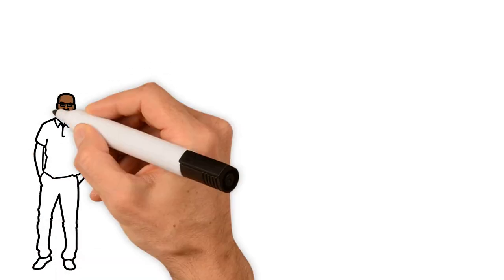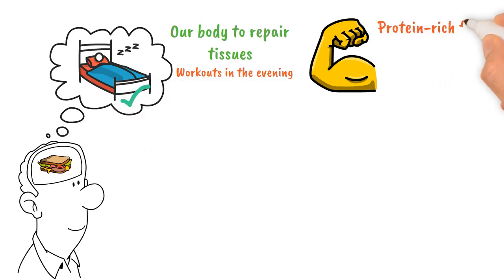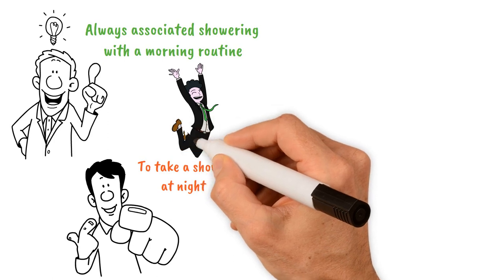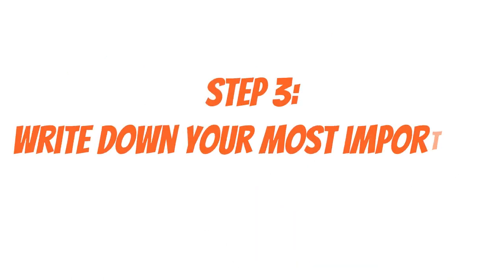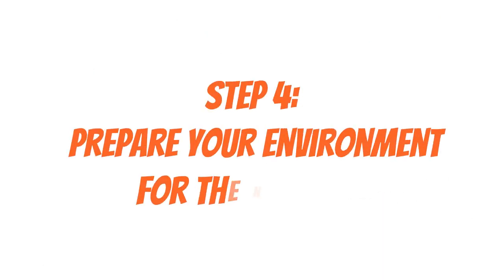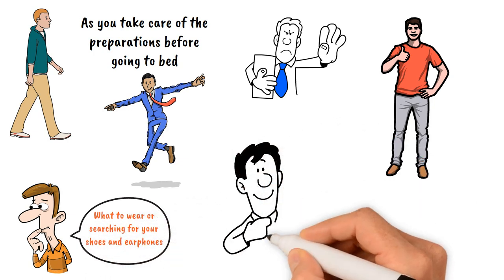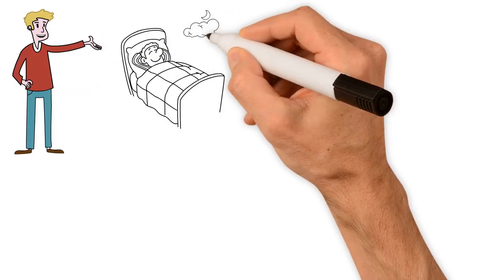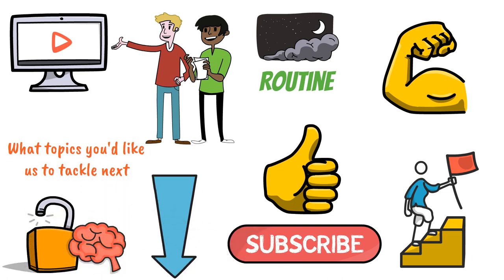The Ultimate NIGHT ROUTINE For A Productive Day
Hey there! 🌙 Want to know how to have the most awesome late night routine? Well, we've got you covered! In this video, we're going to show you some super cool stuff you can do before bed to feel totally relaxed and ready for the next day.

Timestamps:
0:00 - Introduction
0:58 - Step 1: Eat Your Proteins
2:18 - Step 2: Take A Shower And Brush Your Teeth
3:50-  Step 3: Write Down Your Most Important Task For The Next Day
5:06-  Step 4: Prepare Your Environment For The Next Day
6:50-  Step 5: Stay Away From Blue Light Before Bed